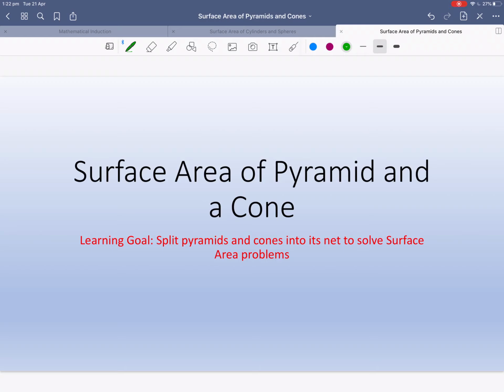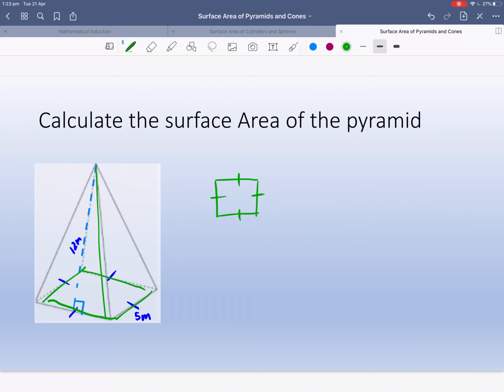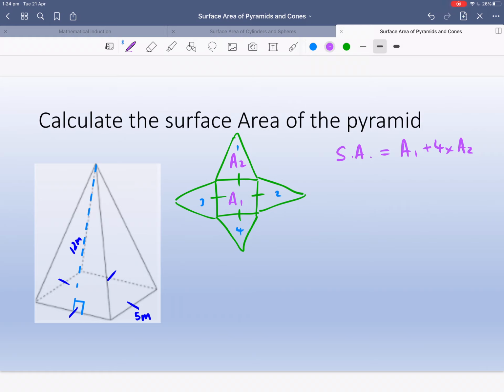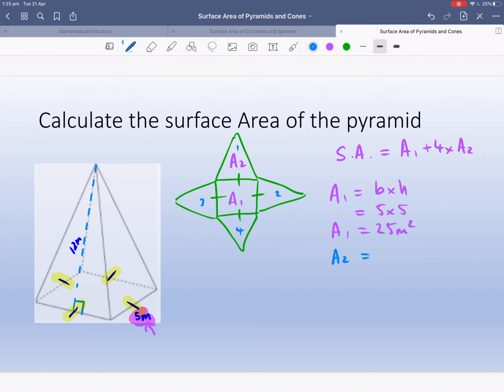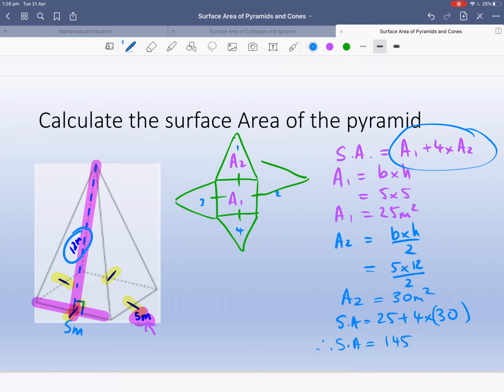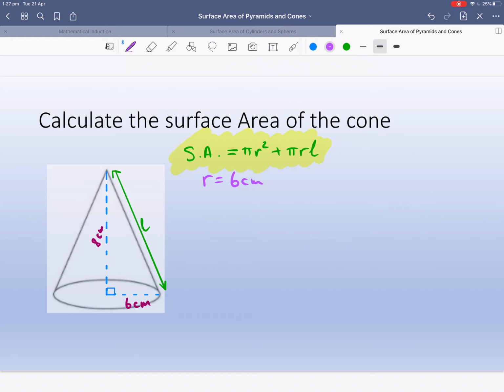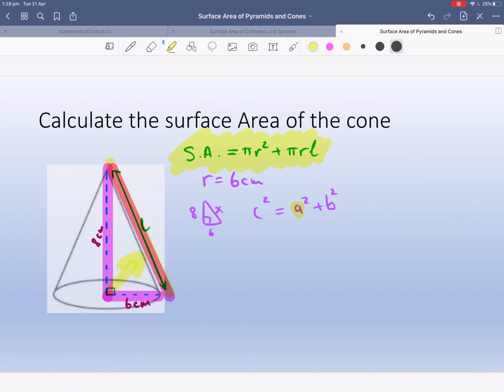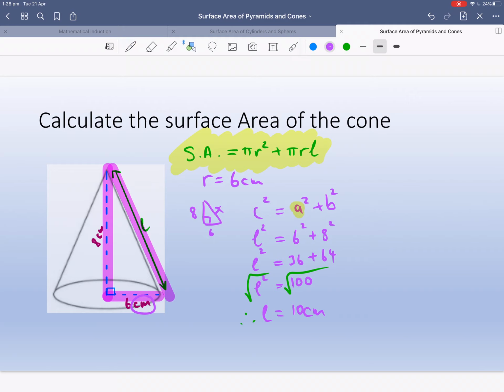Surface Area of Pyramids and Cones